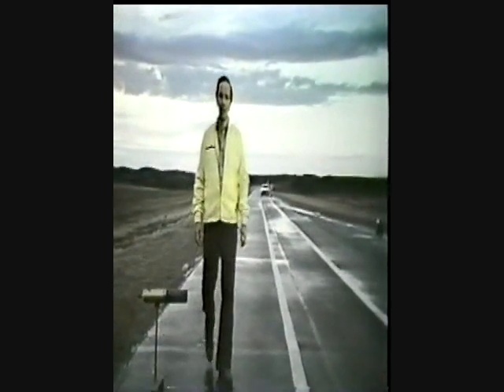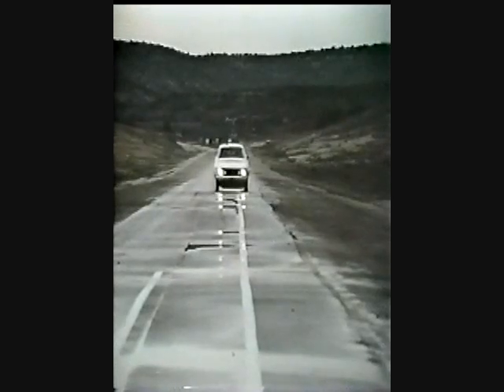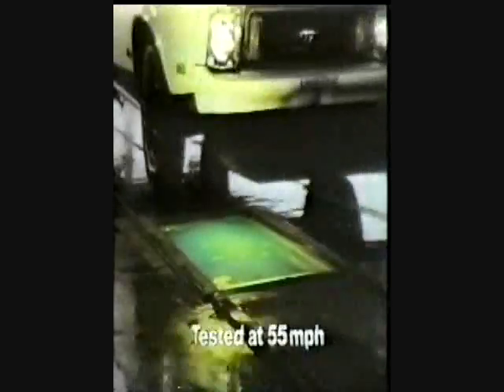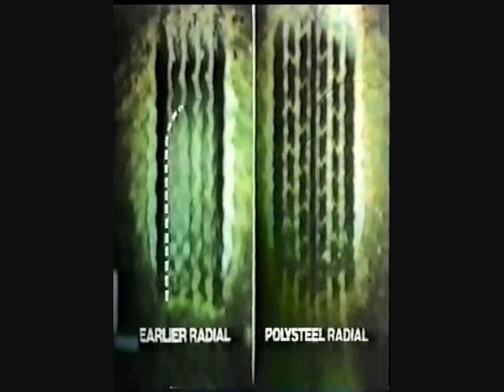Goodyear Commercial 1975 (The Bigfoot #2)